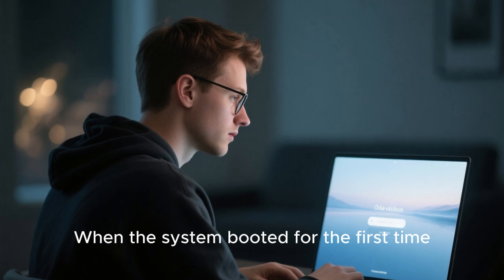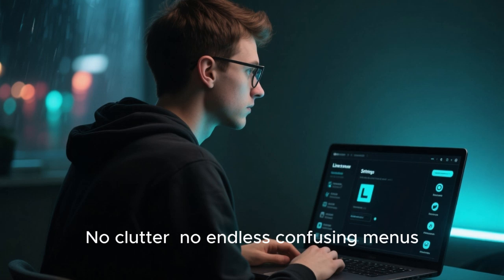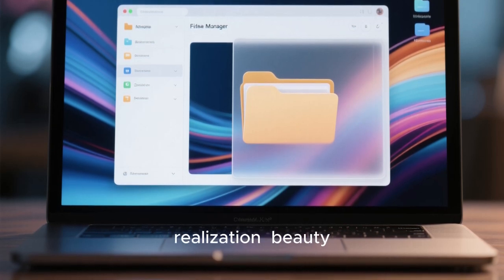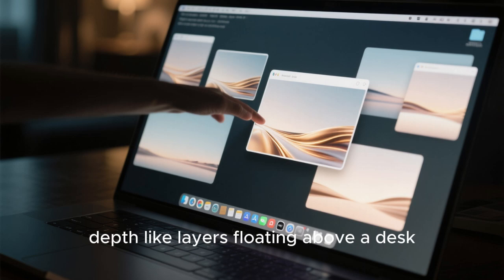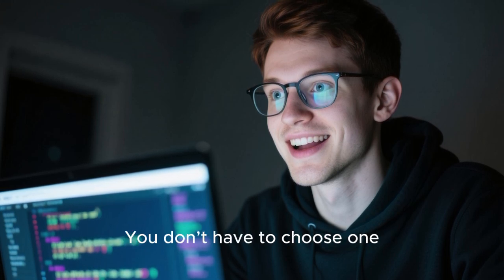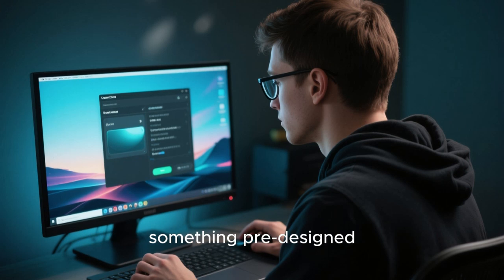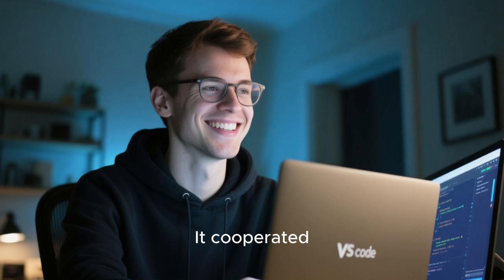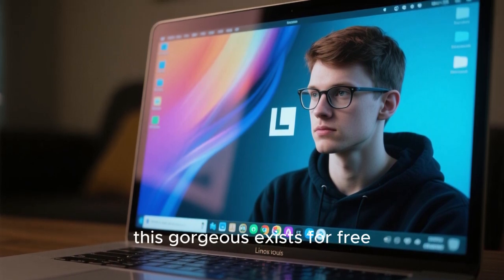The Most Beautiful Linux Distro I’ve Ever Used – You Won’t Believe This Exists!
This is not just another Linux distro review. Today, we explore what might be the most visually stunning and beautifully crafted Linux OS ever created. From its elegant UI, smooth animations, futuristic design, and breathtaking transparency effects — this distro feels like premium art in motion. Whether you’re a Linux user, a Windows switcher, or just someone who loves aesthetic desktop environments, this video will blow your mind. Watch the full breakdown, performance test, customization showcase, and why I believe this could be the most beautiful Linux distro available today.